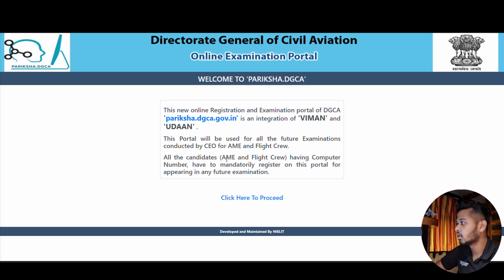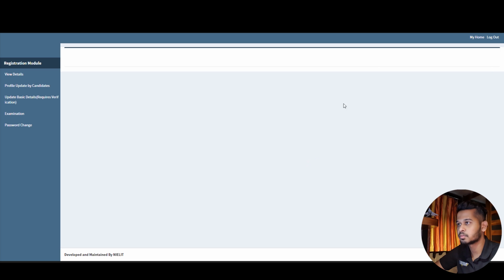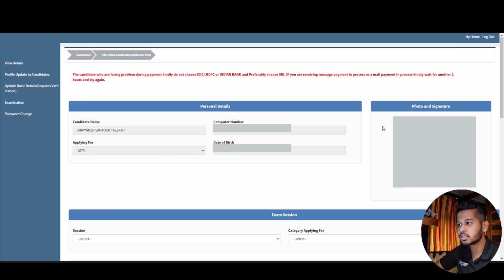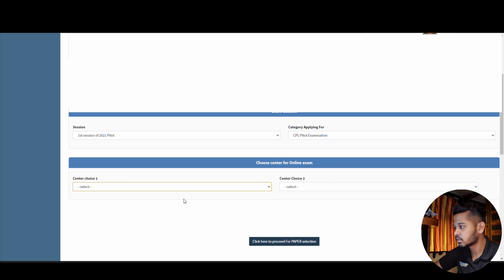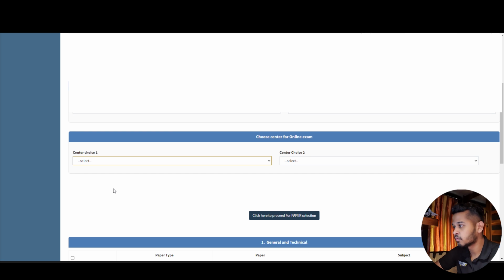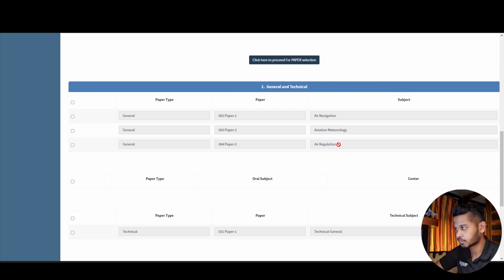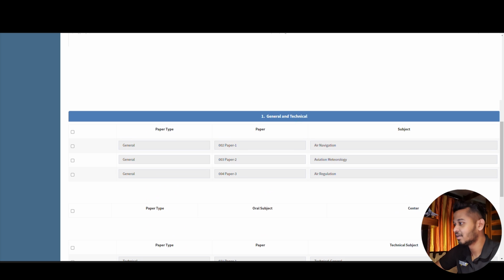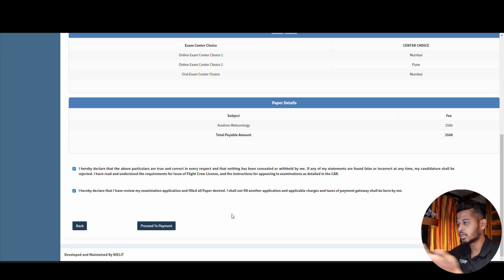How to apply for DGCA CPL, PPL and ATPL Exams in 2021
Hi aspiring pilots! In this video I'll be guiding you'll on how to apply for the DGCA CPL, PPL and ATPL exams in 2021.

The exam portal is open and students can now apply finally apply for pilot exams in 2021.

I'll also be talking about most frequent errors that applicants come across and how to avoid them.

Want to clear all your DGCA CPL Exams in one go?
We can help you achieve that with our support and guidance which has helped hundreds of our  students come one step closer to being a COMMERCIAL PILOT.
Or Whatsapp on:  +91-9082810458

About me:
I'm a 24 year old guy who flies aero planes for a living and believes that every dream can be a reality one day. Live my life through my lens (: